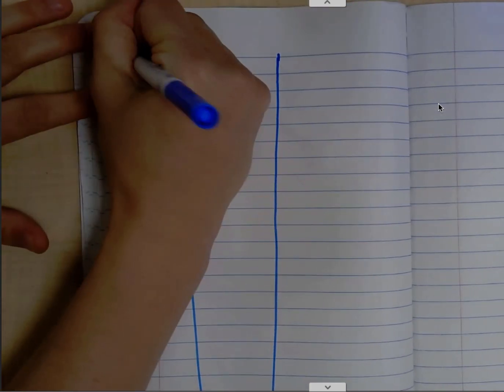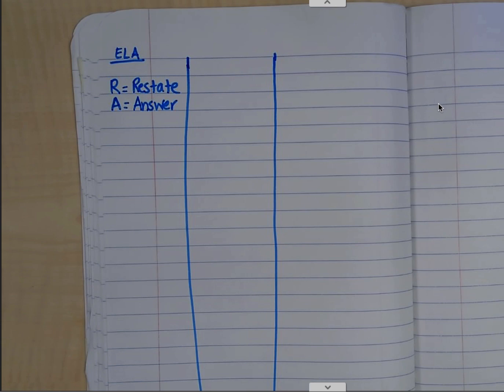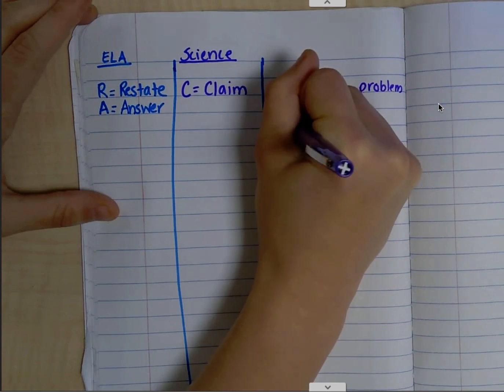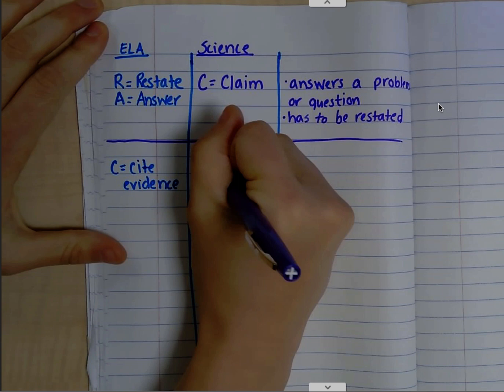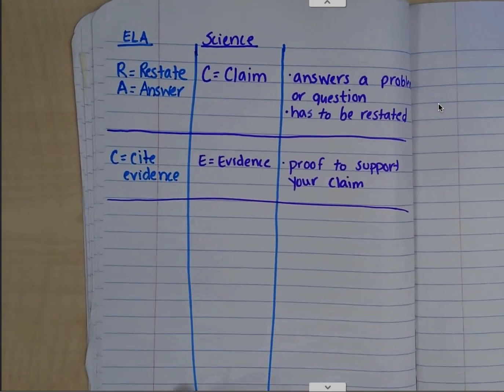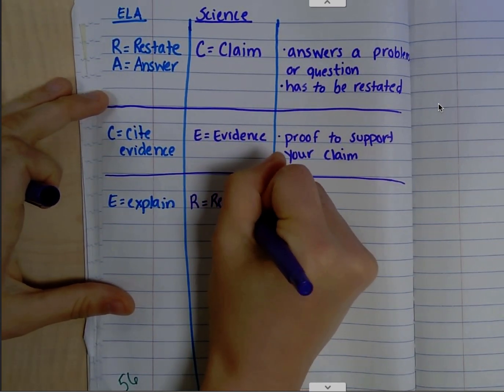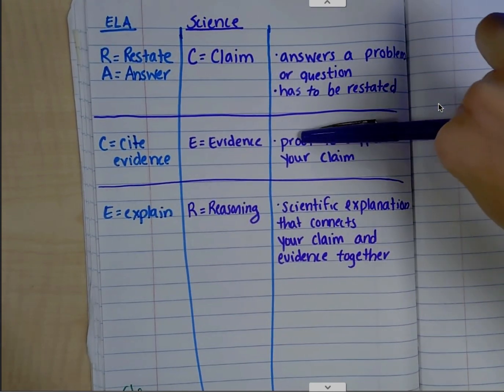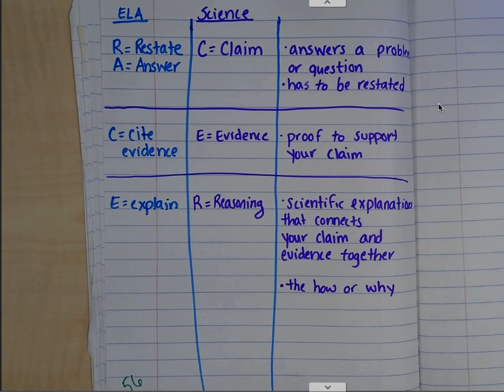pg 56 cer notes